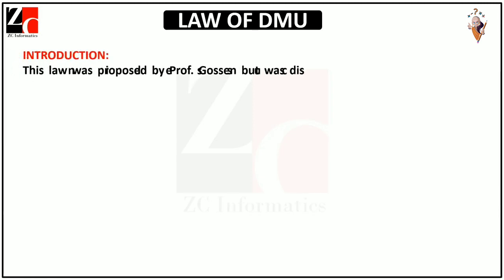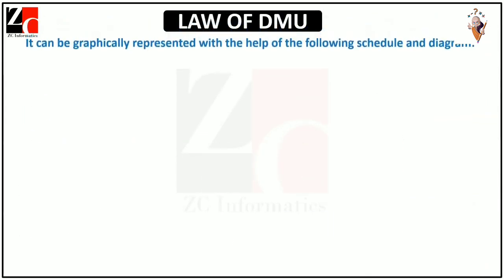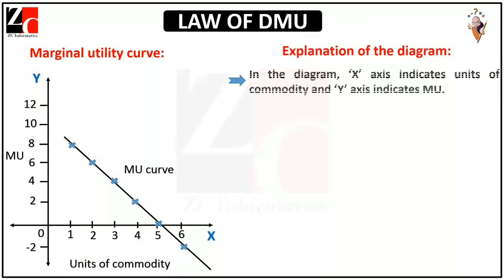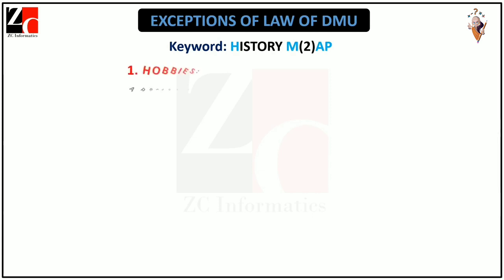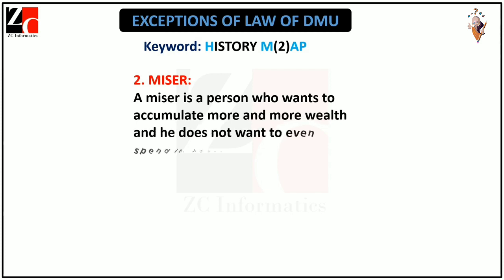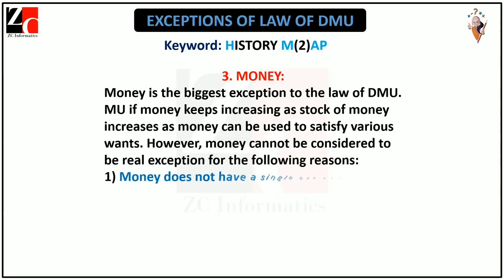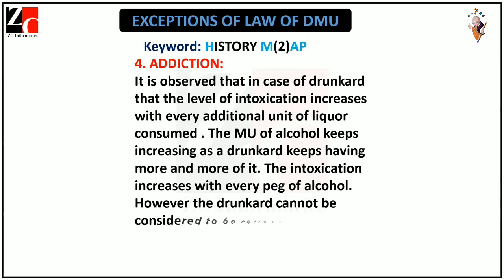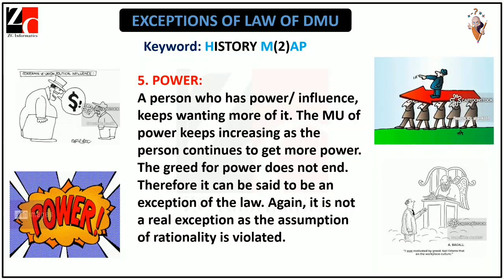Exception of Law of Diminishing Marginal Utility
Economics Theory for students who want to understand the concept easily.
Notes are made for the students so that they can understand the subject and write proper answers for the same.